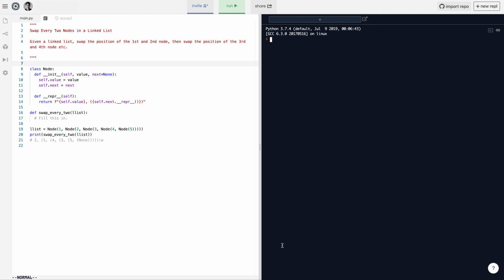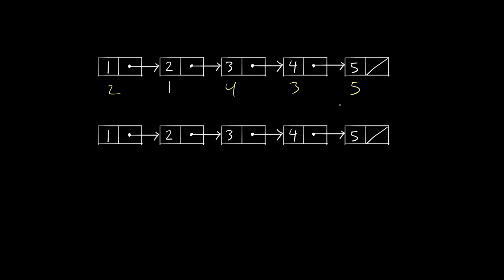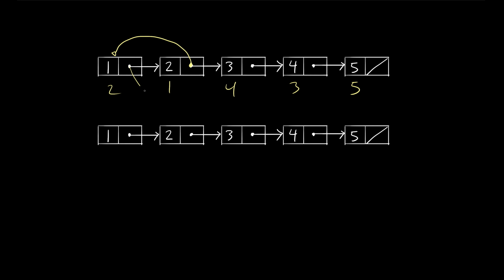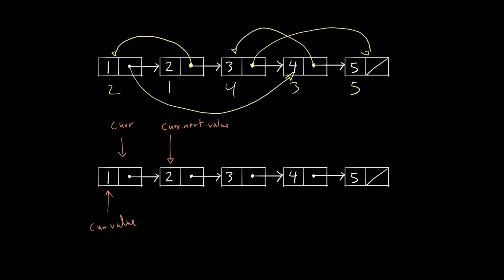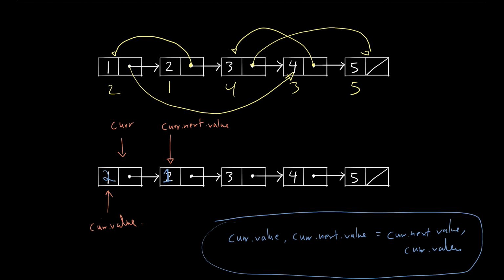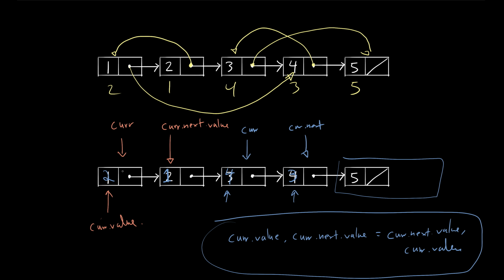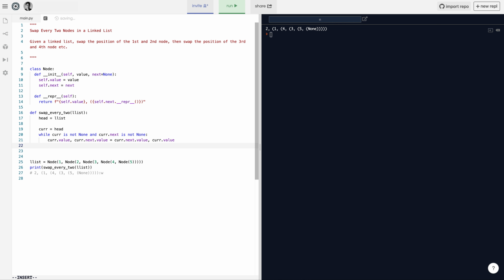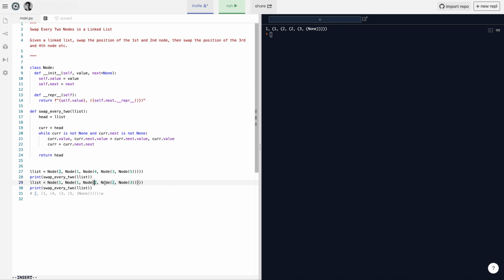Swap Every Two Nodes in a Linked List (Leetcode 1721) | LeetCode Tutorial